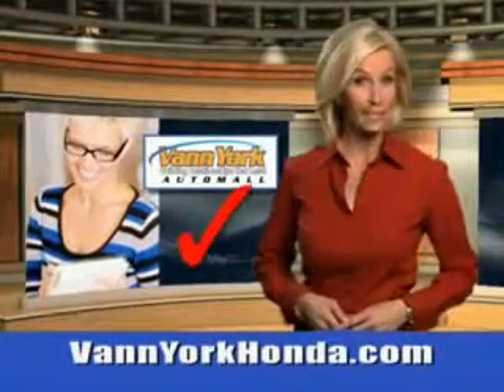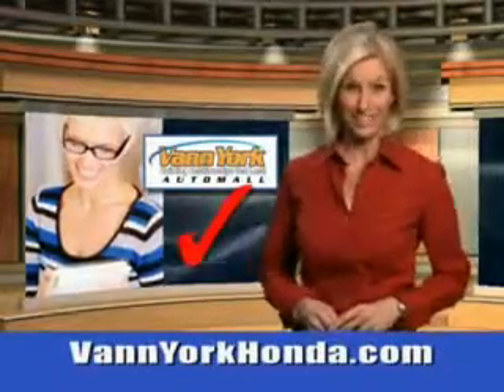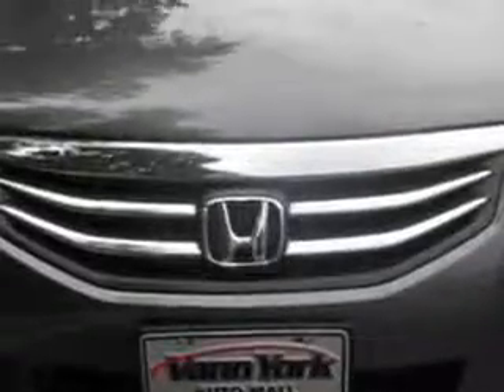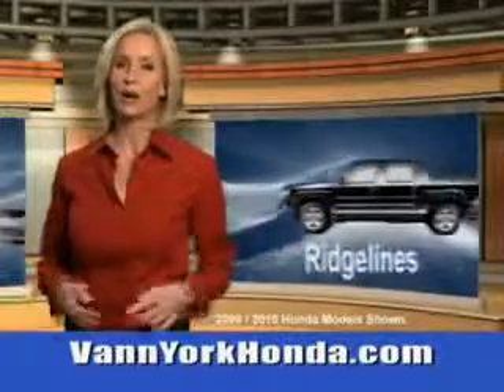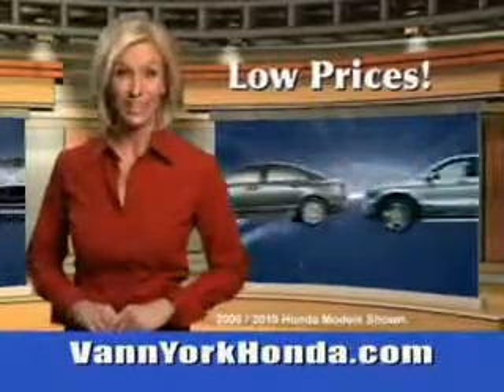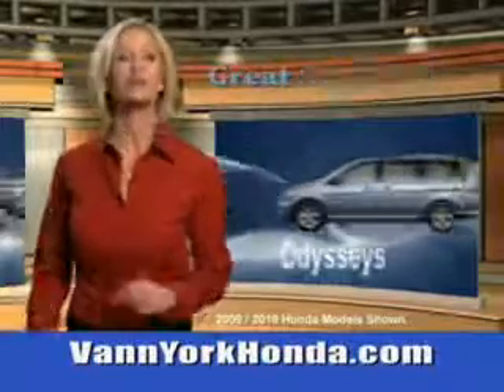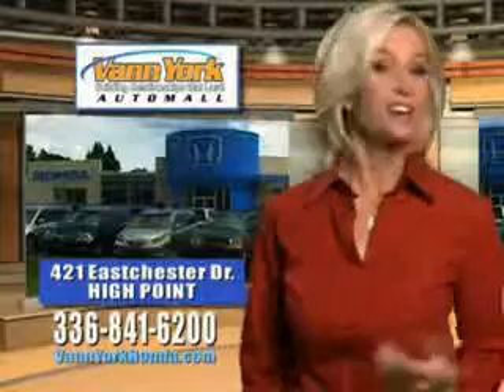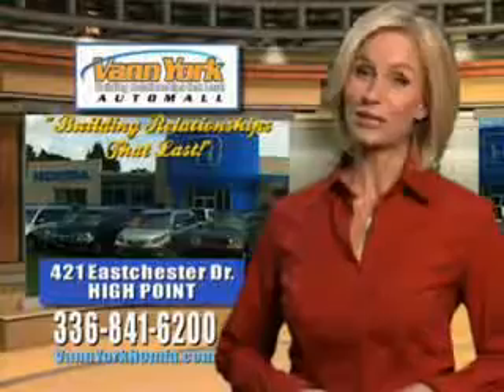Used 2012 Honda Accord ACCORD 4DR EX-L V6 Greensboro, Winsto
New 2012 Honda Accord ACCORD 4DR EX-L V6 Greensboro, Winston Salem High Point, Kernersville NC, check out this Polished Metal Metallic 2012 Honda Accord, equipped with a 6 Cyl. engine. enjoy an impressive 30 miles to the gallon on this great car with features like power driver and passenger seating, leather upholstery, satellite radio, auxiliary audio input, on steering wheel audio and cruise controls, ambient light package, Tire Pressure Monitoring System, power one-touch tilt open and close sunroof, scv - speed compensated volume, and much more. Enjoy the drive and have peace of mind in this 2012 Honda Accord. see us at Vann York Auto Mall today!

vin- 1HGCP3F88CA037935

422 Eastchester Dr.